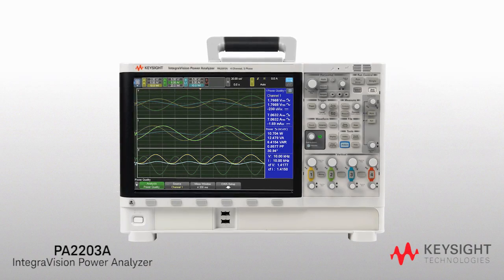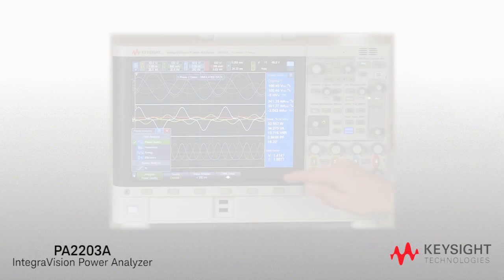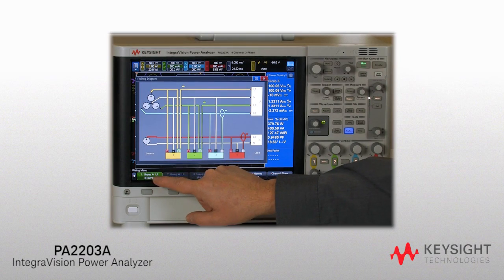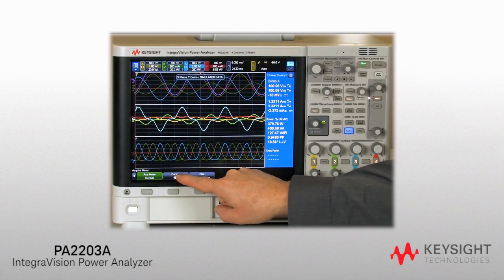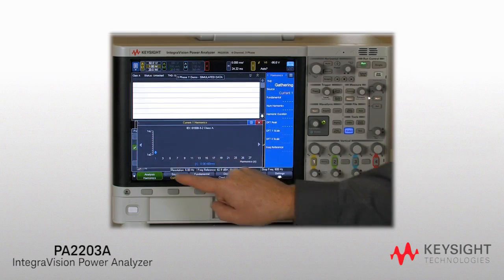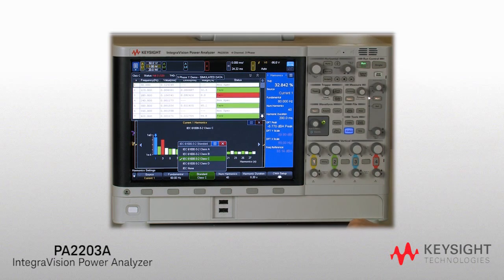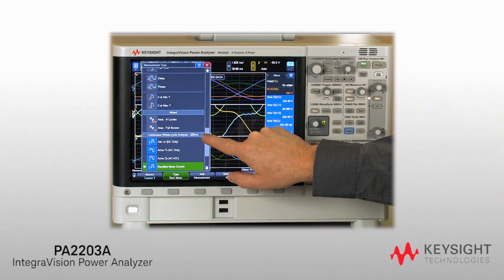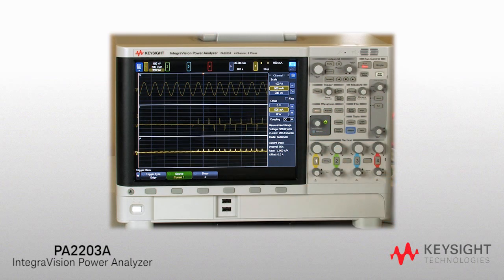IntegraVision Power Analyzer 4 Channel PA2203A, Measure Up to 3 Phases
See, measure and prove the performance of your designs. Engineers working on electronic power conversion systems need high-accuracy measurements to identify and characterize incremental efficiency improvements in devices such as power inverters or converters, universal power supplies, battery systems, vehicle and aircraft power systems, lighting systems/electronic ballasts and appliances. While some of today’s power analyzers offer adequate measurement accuracy, they are cumbersome to use and lack the ability to characterize power consumption under dynamic conditions. Previously, engineers needed a power analyzer to make accurate measurements and an oscilloscope to visualize repetitive and single-shot events such as turn-on.